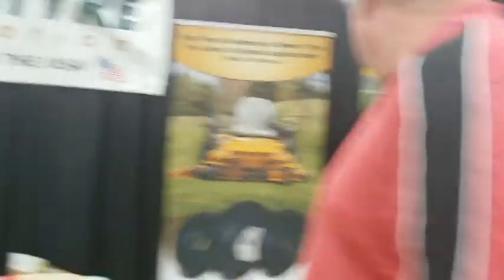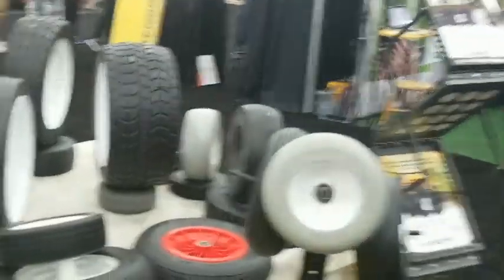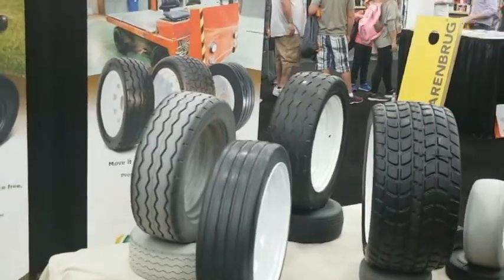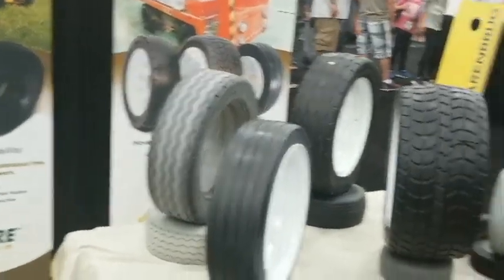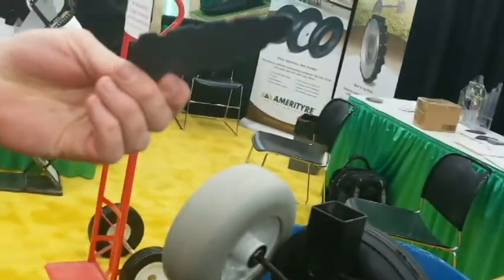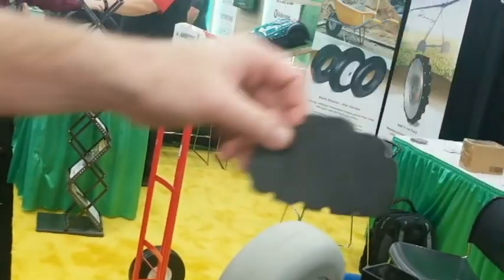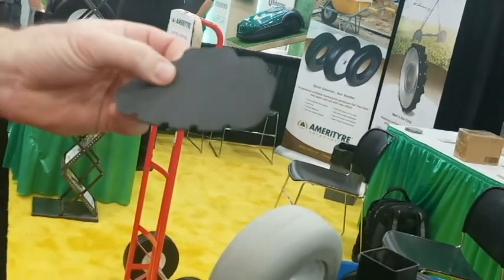Marathon Flat Free Tires For Wheel Barrow, Carts, Bikes and Wagons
Check online prices here:
20" cart tire
Lawnmower rear tire
Wheel barrow
Hand Truck Tire
Lawnmower front tire